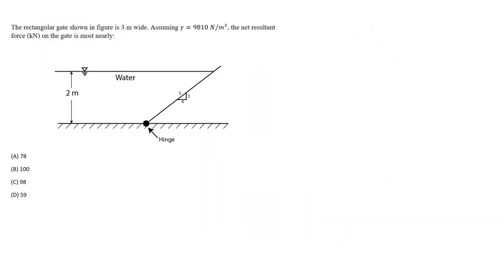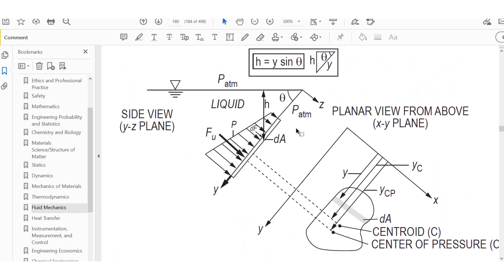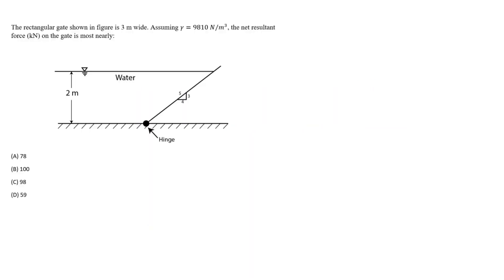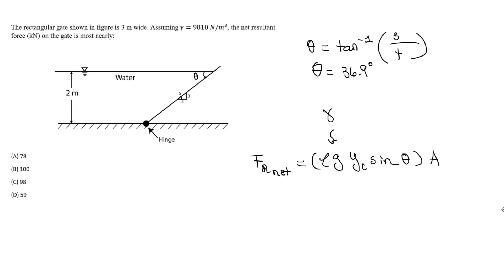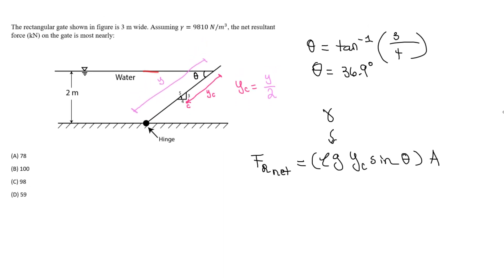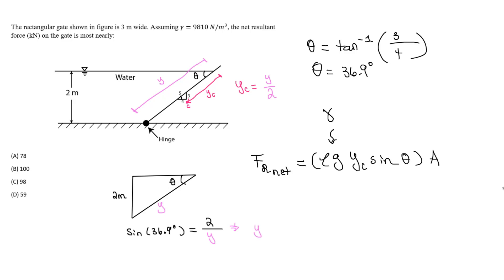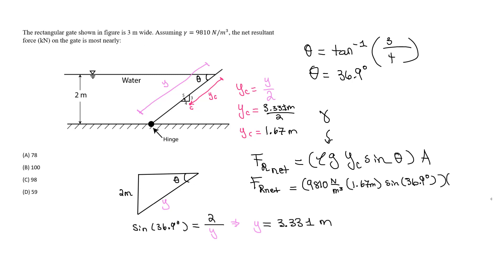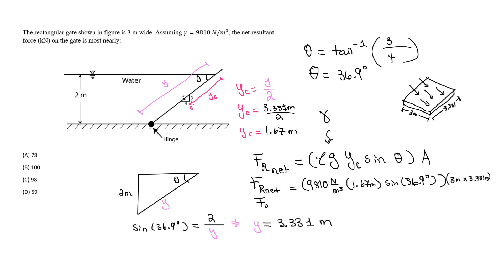FE Exam Review - Fluid Mechanics - Hydrostatics - Slanted Gate